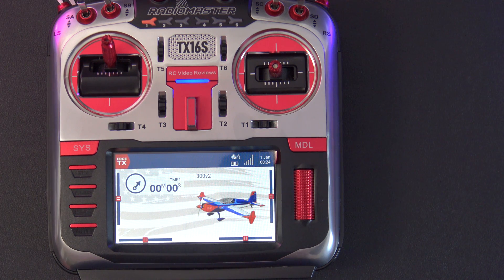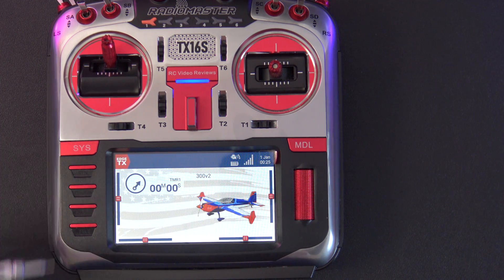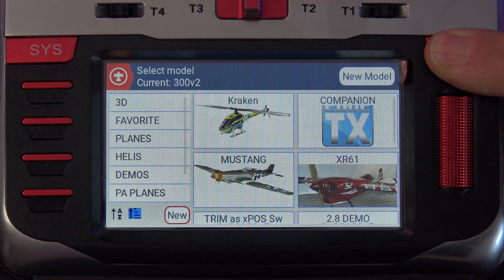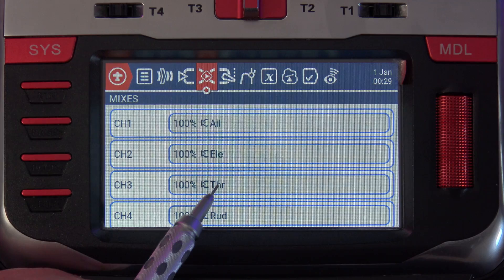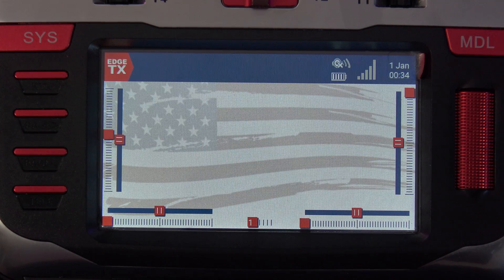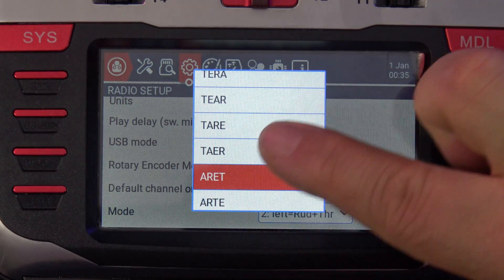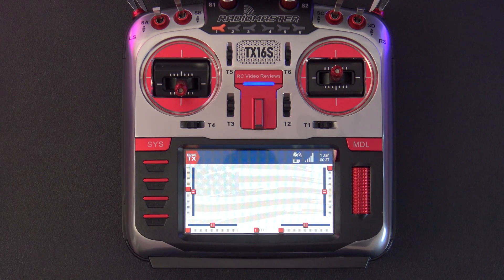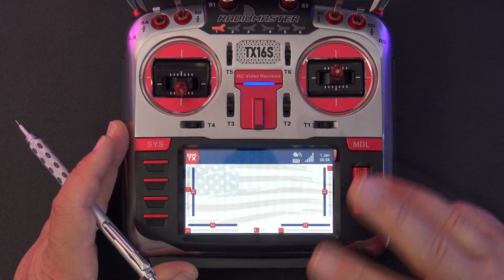EdgeTX 2.8 Create a New Model in 3 Clicks • Ditch the Wizard!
This video is to show just how easy it is to create a new model from scratch in EdgeTX 2.8. Just 3 clicks...